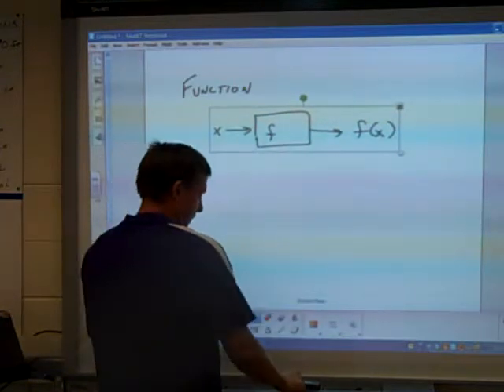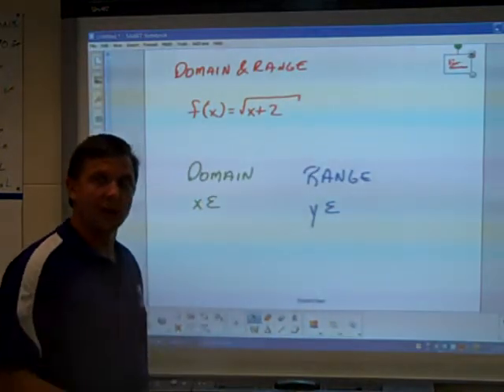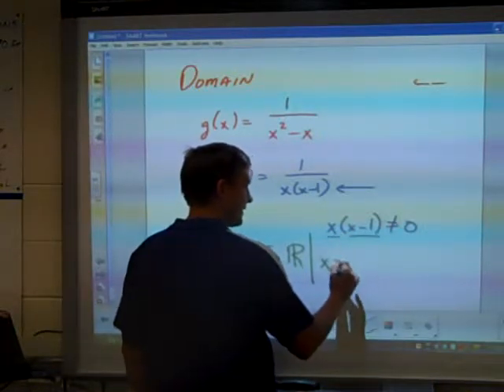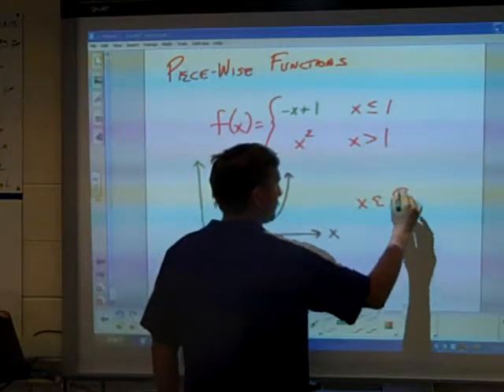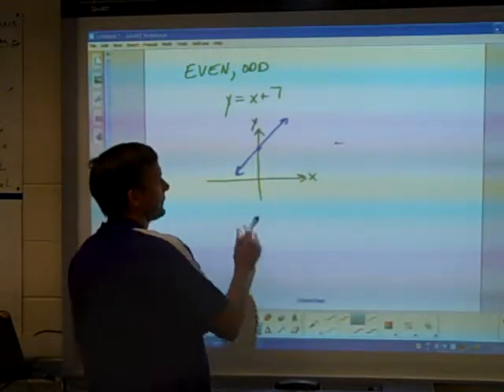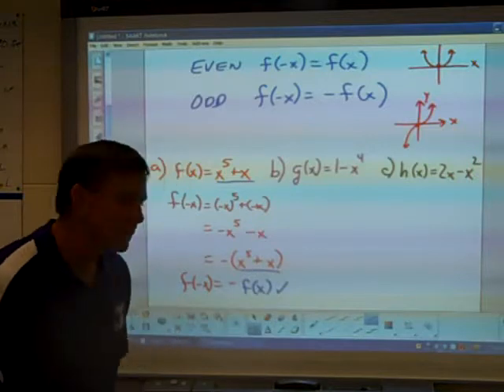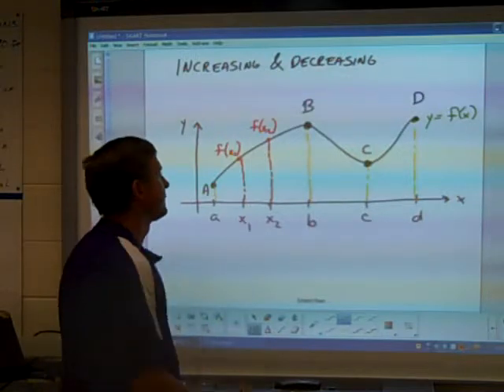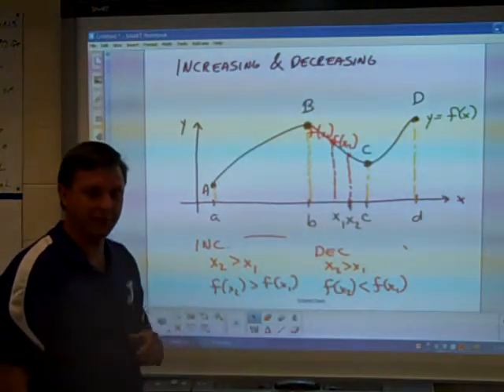Functions, Range, Domain, Even, Odd, Increasing, Decreasing -- Juda math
Functions, Range, Domain, Even, Odd, Increasing, Decreasing (oh, my)
Section 1.1  Stewart Calculus